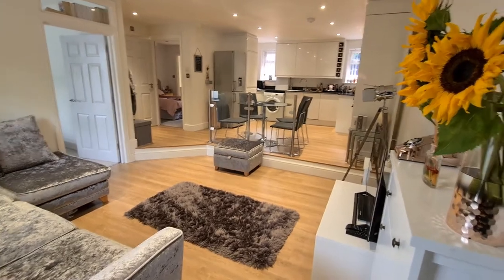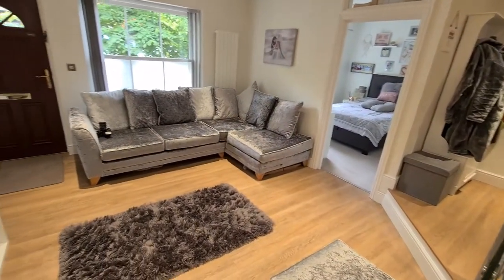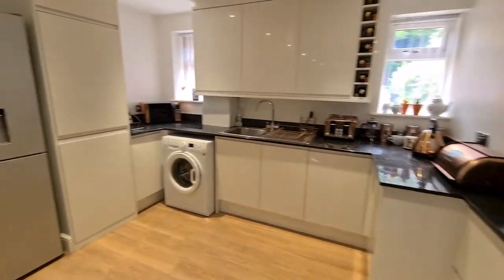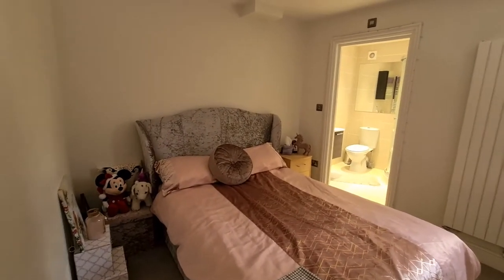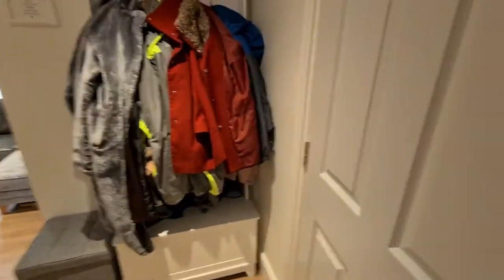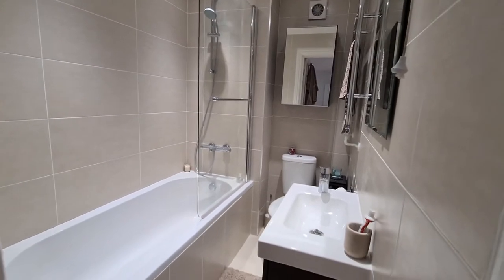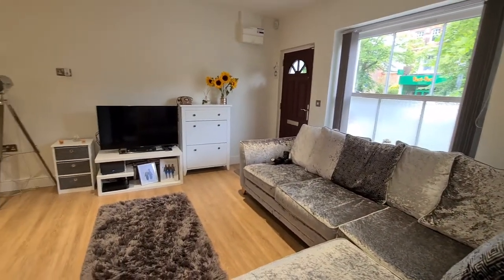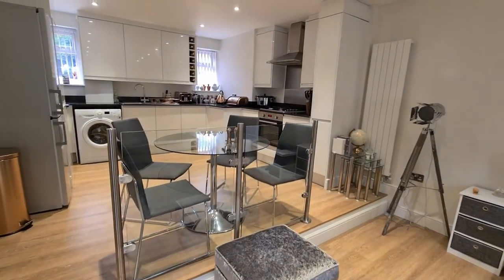Bowen House, Dunstable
*Central Dunstable - Refurbished Ground Floor Maisonette - Two Double Bedrooms - En Suite & Separate Bathroom - 25' Open Plan Kitchen/Living Area - Allocated Parking To Rear - Character Property - 996 Year Lease Remaining*

Bowen House is a character property which was fully renovated only a few years ago to incorporate a group of high specifications flats that are within walking distance to all of the town's amenities including shops, pubs and bus routes. These run along the dedicated busway which takes you into Luton's train stations as well as the airport.

This particular home is situated on the ground floor with its own front door that brings you into the superbly presented and open plan kitchen/living area. Spanning a whopping 25', it's the ideal area to relax and entertain friends and family alike. Both the bedrooms are doubles with one benefitting from an en suite shower room whilst the other is next to the immaculate bathroom suite. To the rear of the property is where you find the allocated parking which is accessed by a side road against the building itself.

We have been advised by the current vendors that the lease still has 996 years remaining and ground rent/service charge totals approximately £70 per calendar month.

Viewings are essential to truly appreciate what is on offer so please get in contact to discuss the next available slot in the diary!

- URBAN & RURAL DISCLAIMER These particulars are set out as a general outline in accordance with the Property Misdescriptions Act (1991) only for the guidance of intending purchasers or lessees, and do not constitute any part of an offer or contract. Details are given without any responsibility, and any intending purchasers, lessees or third parties should not rely on them as statements or representations of fact, but must satisfy themselves by inspection or otherwise as to the correctness of each of them. We have not carried out a structural survey and the services, appliances and specific fittings have not been tested. All photographs, measurements, floor plans and distances referred to are given as a guide only and should not be relied upon for the purchase of carpets or any other fixtures or fittings. Gardens, roof terraces, balconies and communal gardens as well as tenure and lease details cannot have their accuracy guaranteed for intending purchasers. Lease details, service ground rent (where applicable) are given as a guide only and should be checked and confirmed by your solicitor prior to exchange of contracts. No person in the employment of Urban & Rural has any authority to make any representation or warranty whatever in relation to this property. Purchase prices, rents or other prices quoted are correct at the date of publication and, unless otherwise stated, exclusive of VAT. Intending purchasers and lessees must satisfy themselves independently as to the incidence of VAT in respect of any transaction relating to this property. Data Protection We retain the copyright in all advertising material used to market this Property. -